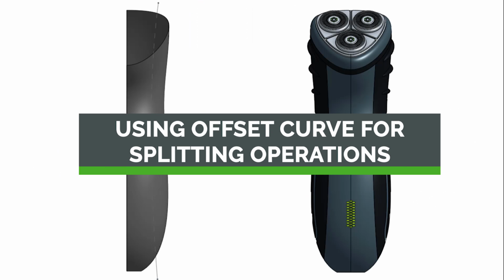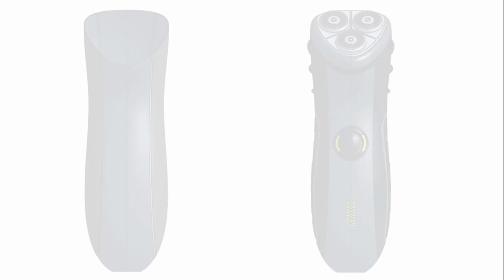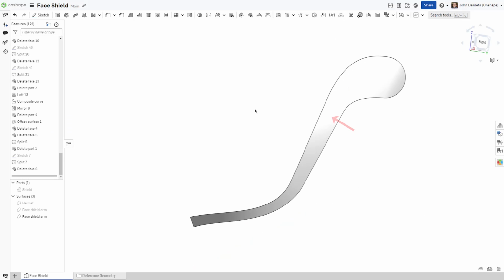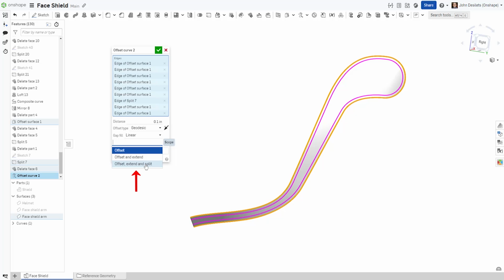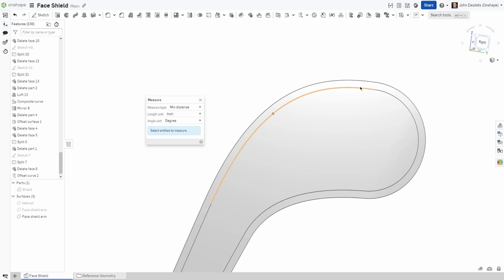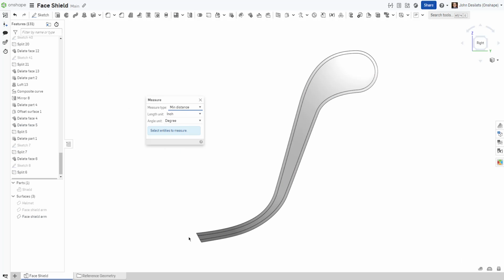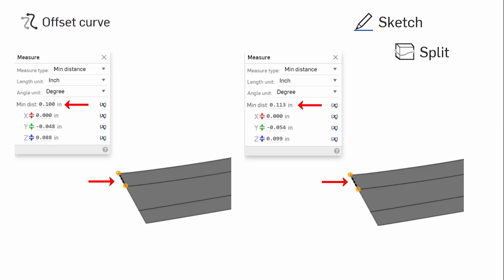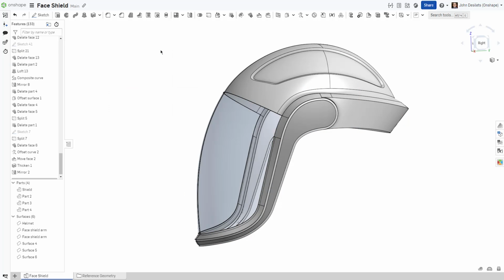Using Offset Curve for Splitting Operations in Onshape - Tech Tip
In this Tech Tip, you will discover how the Offset Curve feature can be used to split faces of parts or surfaces.

Find out more about how the Offset Curve feature can be used to split complex geometry